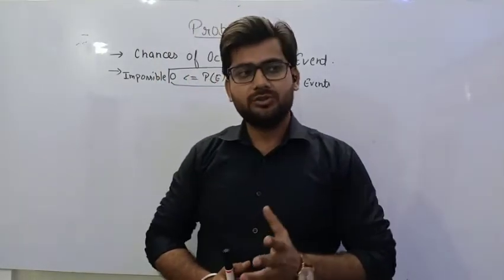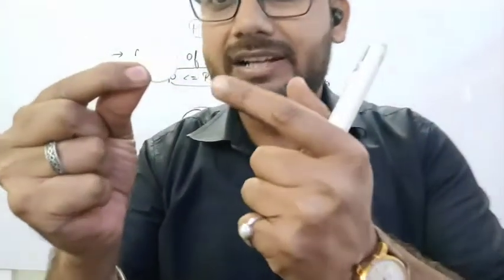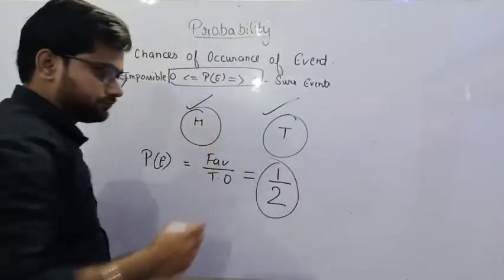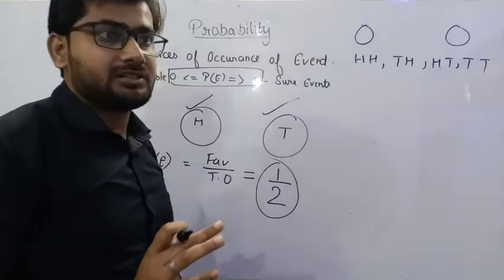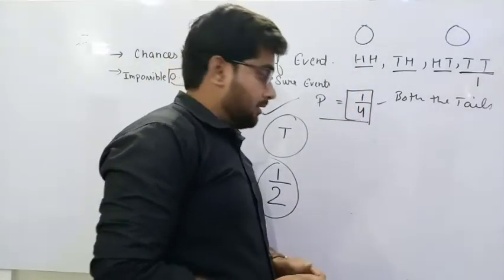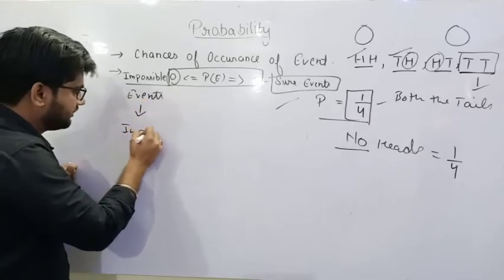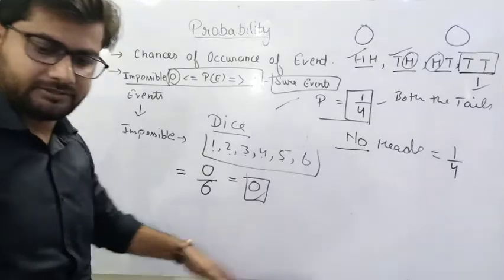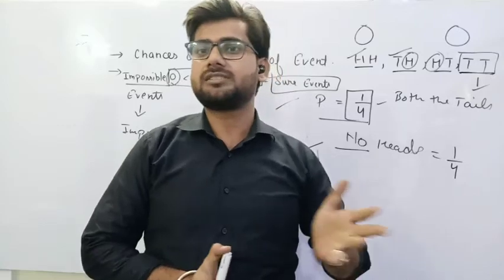Introduction to probability